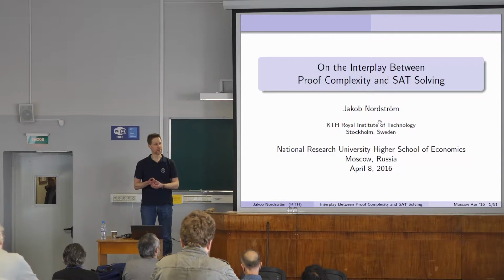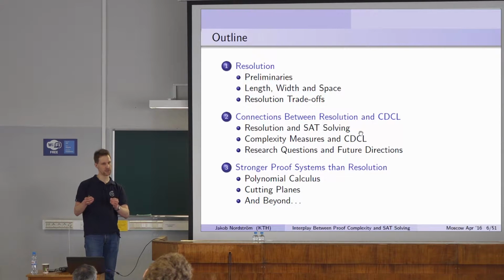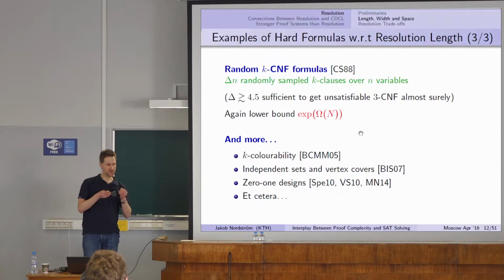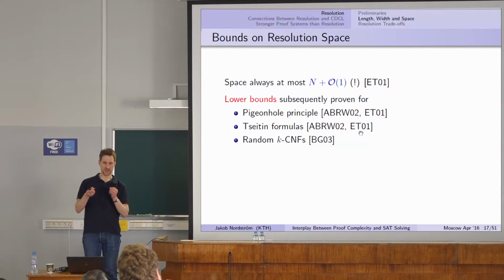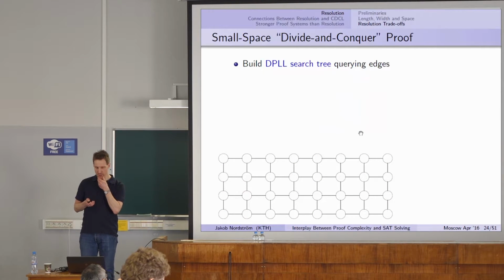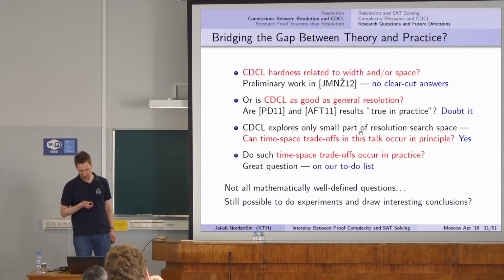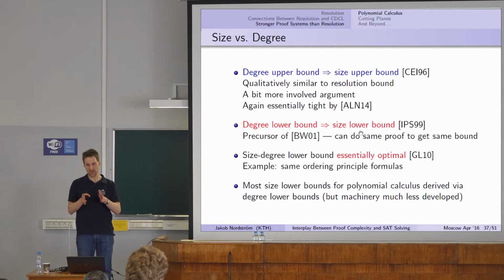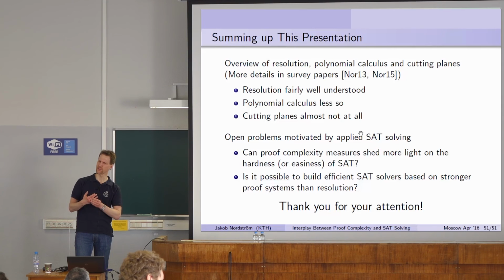On the interplay between proof complexity and SAT solving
Although determining the satisfiability of Boolean formulas is an NP-complete problem, and is hence believed to require exponential time in the worst case, algorithmic developments over the last 15-20 years have led to so-called SAT solvers that successfully handle real-world formulas with millions of variables. It is still quite poorly understood when and how such solvers work, however.
Proof complexity studies formal methods for reasoning about Boolean formulas and provides one of the few tools available for theoretical analysis of SAT solver performance.
This talk is intended as an informal and accessible survey of proof complexity for non-experts, focusing on some comparatively weak proof systems of particular interest in the context of SAT solving. We will review resolution, polynomial calculus, and cutting planes (related to conflict-driven clause learning, Gröbner basis computations, and pseudo-Boolean solvers, respectively) and some proof complexity measures that have been studied for these proof systems. This will then allow us to discuss if and how these complexity measures could provide insights into the potential and limitations of current state-of-the-art SAT solvers, and how concerns related to applied SAT solving can give rise to interesting complexity-theoretic questions. Along the way, we highlight a number of current research challenges.

Speaker: Jakob Nordström, KTH Royal Institute of Technology.